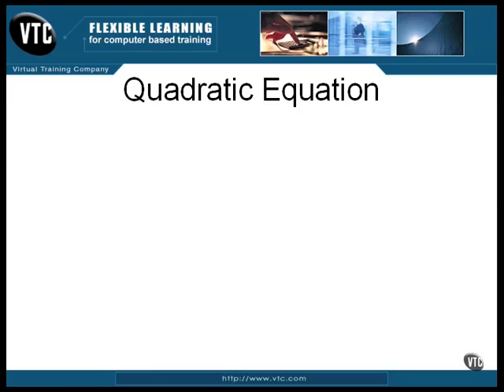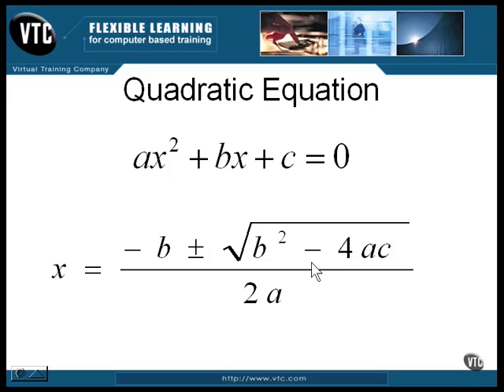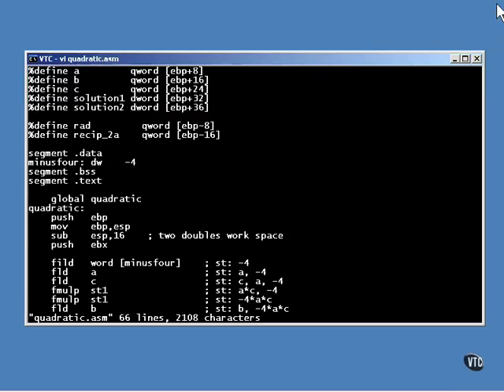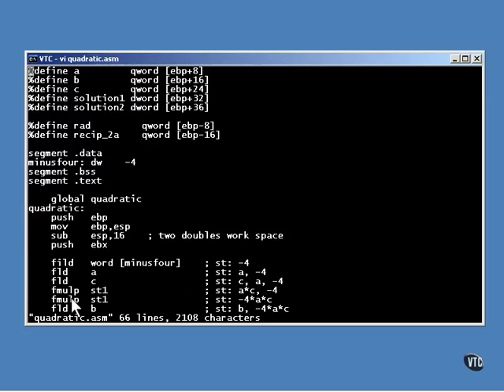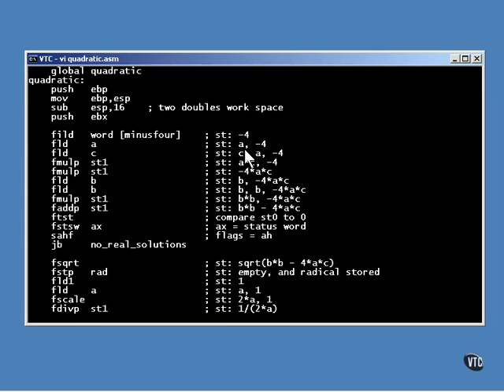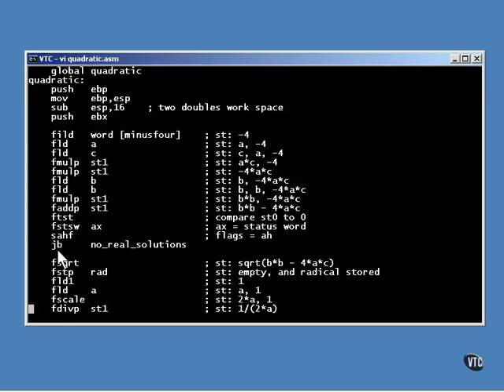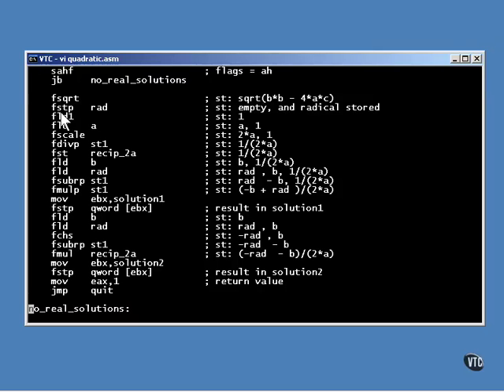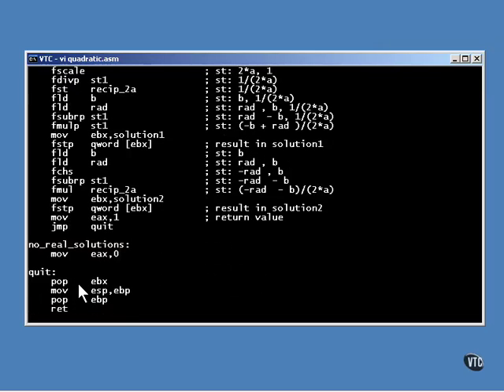Assembly Language Training: Part 9 (6 of 6) - Floating Point (Quadratic Equation)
Floating Point (Quadratic Equation)